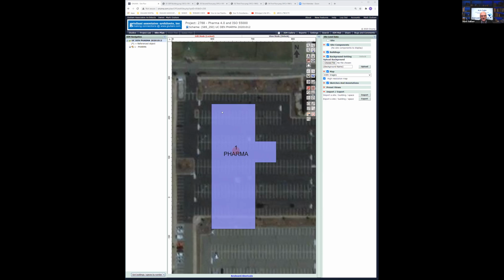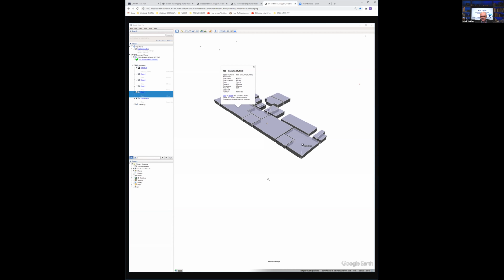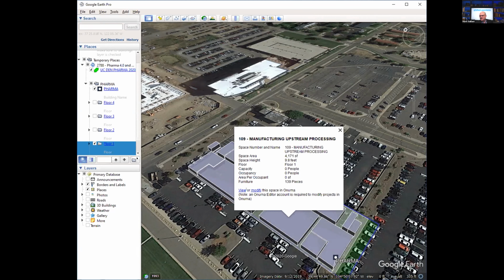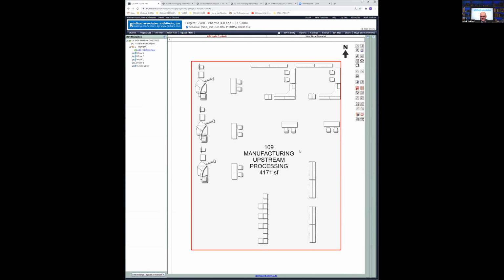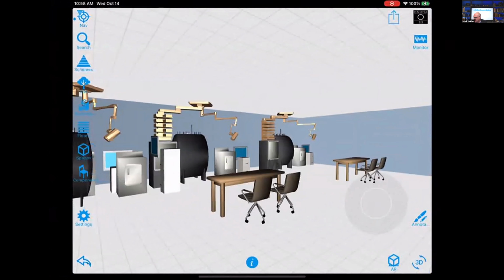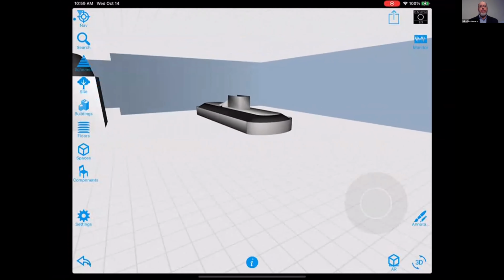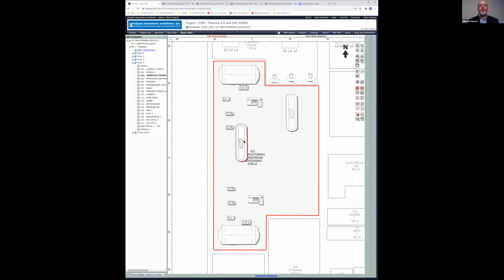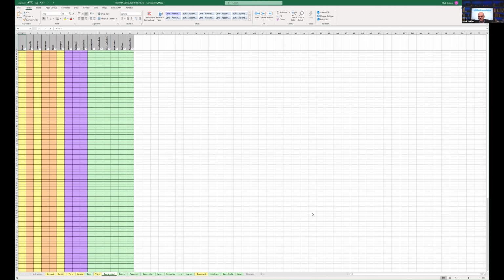Mark Giuliani - Pharmaceutical 4.0 Asset Management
Mark Giuliani, ALN Senior Fellow, President, Giuliani Digital, presenting at "Pharmaceutical 4 0 Asset Management" during the ALN 2020 Asset Leadership Forum